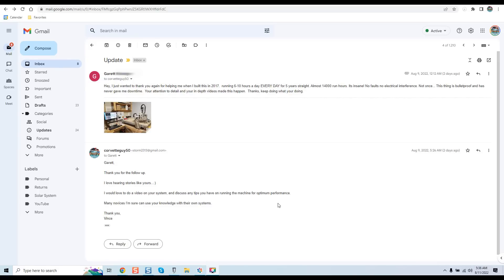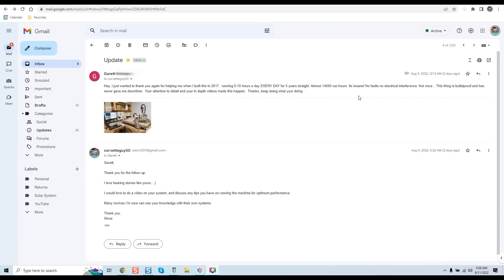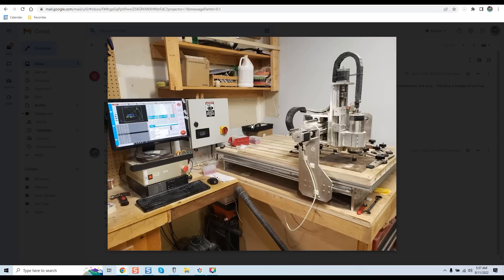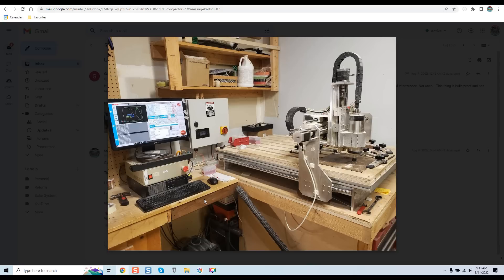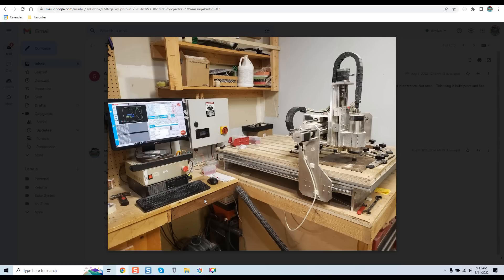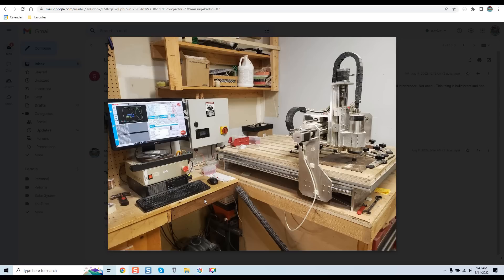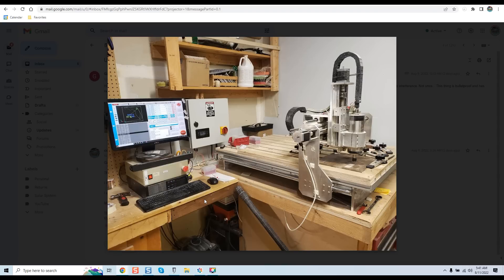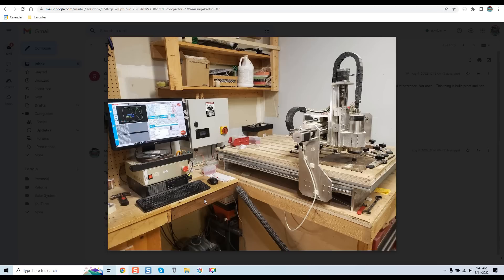CNC System Running 6 -10HRS A Day For 5 Years Straight With ZERO DOWNTIME!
This clients tutorial I feel reflects what's possible with dedication to learning the robot, and using properly built controllers.

Thank you Garett, and to all my clients for your support over the years.